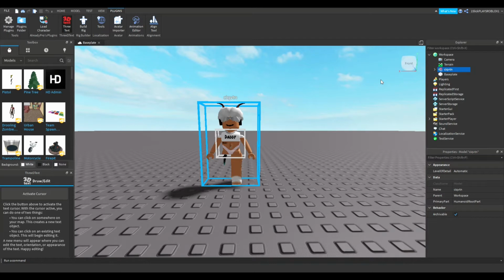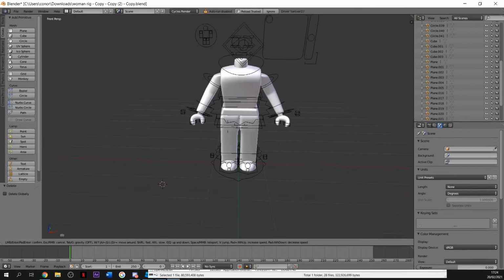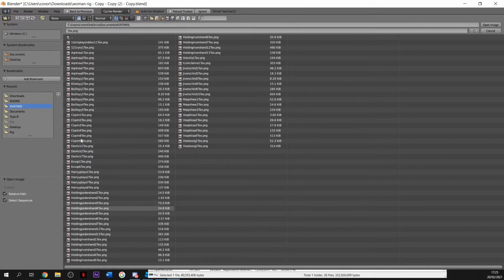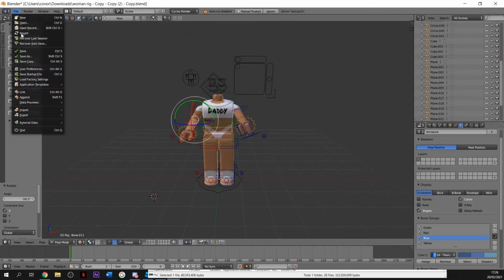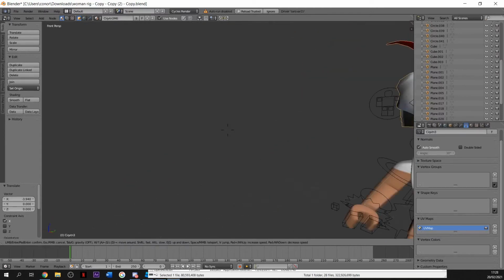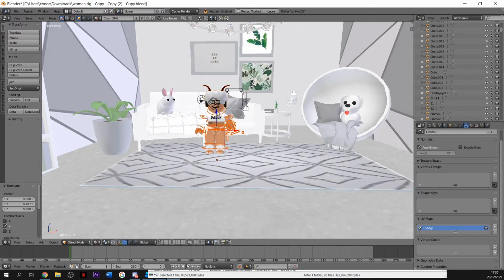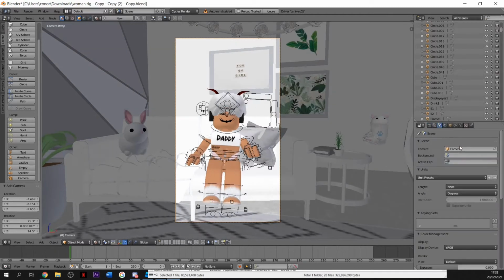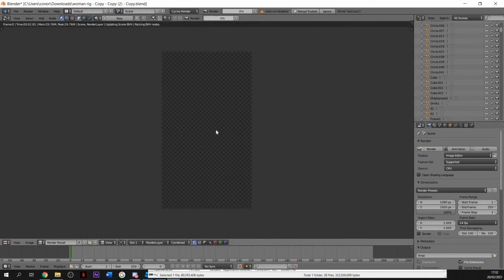how to make a roblox gfx advanced | roblox gfx tutorial